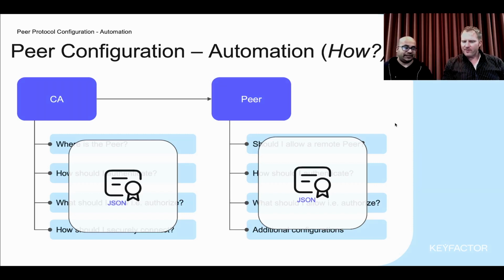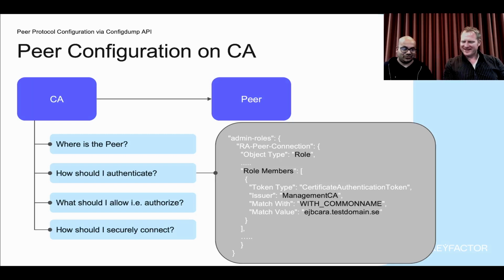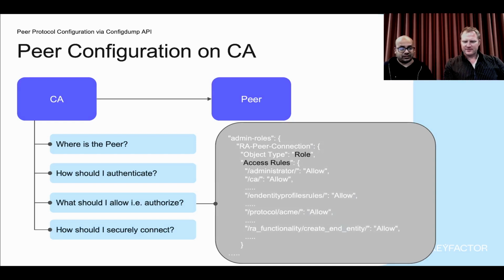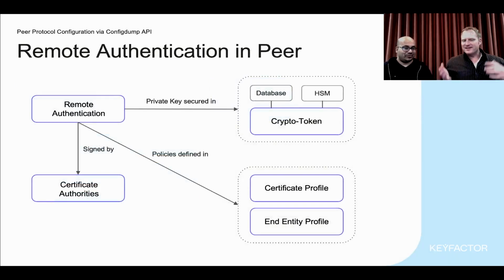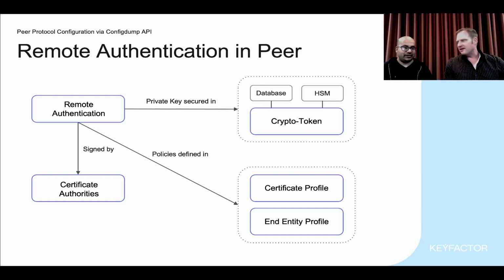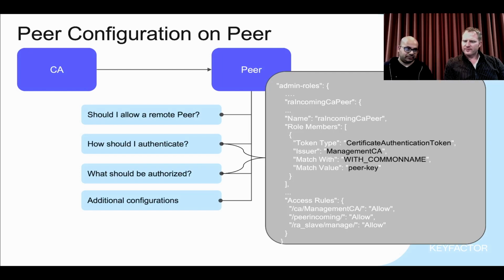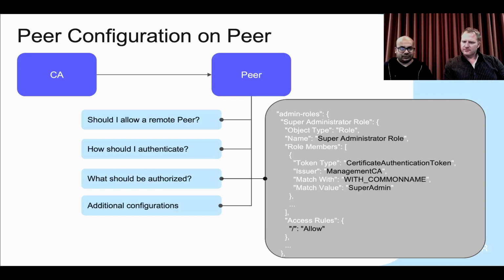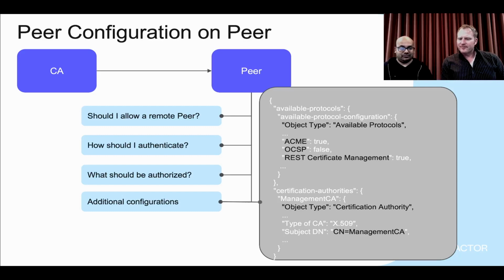EJBCA Automation 2 – Configuring the Peer Connector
Learn how to set up EJBCA Peer with Helm and automation.

In this follow-up to our first Configuring the Peer Connector video, we walk through how to set up peer connections with JSON-based automation. You will see how to structure the config, set up authentication and authorization with mutual TLS, and export your setup for easy reuse in test, QA, and production environments. Ideal for users deploying EJBCA with Kubernetes and Helm.

💡 *Full description*
For a full description of this area, refer to the documentation:

ℹ️ This solution is valid for EJBCA Enterprise.